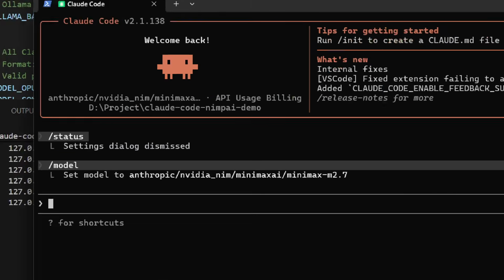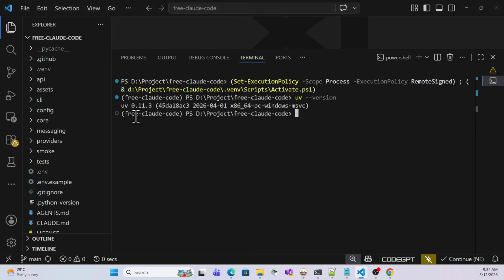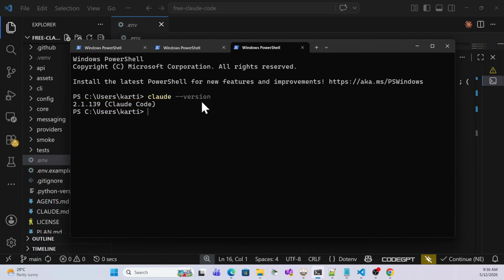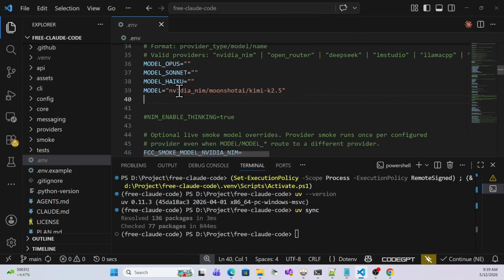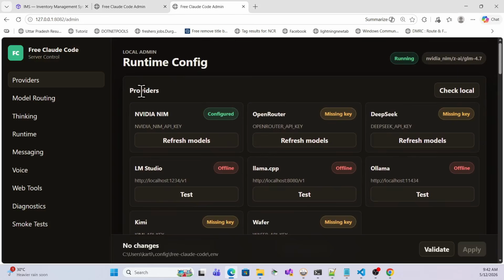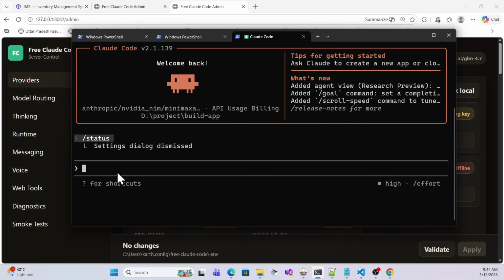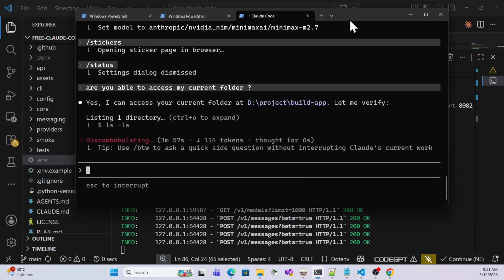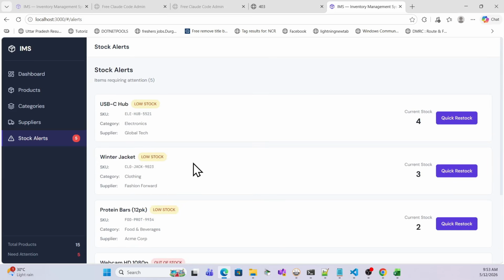How to Use Claude Code Free with NVIDIA NIM API | local hosted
Learn how to use Claude Code completely FREE with NVIDIA NIM API in this step‑by‑step tutorial.
I’ll show you how to set up, integrate, and run Claude Code with NVIDIA’s powerful NIM API for AI coding workflows.
Perfect for developers, AI enthusiasts, and anyone exploring free AI coding tools.

🔑 What you’ll learn:
- Free Claude Code setup process
- NVIDIA NIM API integration explained
- Real‑time demo and coding examples
- Tips to optimize performance

0:00 — Free Local Cloud Code Demo with NeMo API
0:31 — Implementation Roadmap: What You’ll Build
0:35 — Channel Resources & Related Tutorials
1:09 — Clone the Free Cloud Code Repo
1:36 — Open in VS Code and Prep Your Terminal
2:07 — Install and Verify UB Tool
3:41 — Create Your .env File
4:19 — Install Cloud Code Extension
5:14 — Add Your NeMo API Key
6:31 — Pick the Right NeMo Model
8:33 — Start the Server (uv run unicorn)
10:23 — Set Cloud Code Environment Variables
12:25 — Check Status & List Available Models
13:21 — Fix Env Variable Issues
14:31 — Run a Quick Connectivity Test
15:35 — NeMo Free Tier Limits Explained
16:16 — Auto-Build Demo: How It Scaffolds Apps
17:07 — Live Demo: Inventory Management App
17:51 — Key Features: Add, Delete, Alerts, Export
18:08 — Commands, Repo Link, and Resources
18:18 — Wrap Up and Call to Action